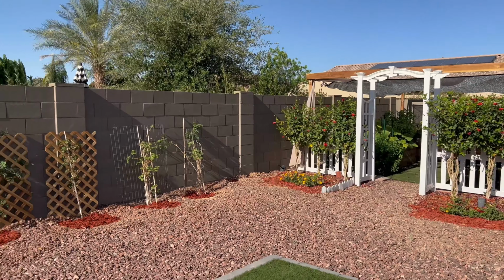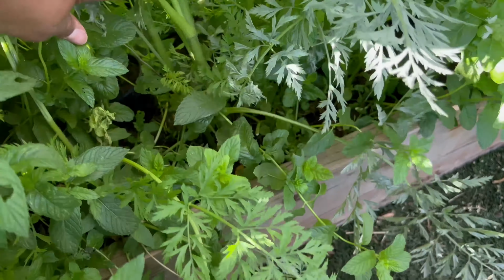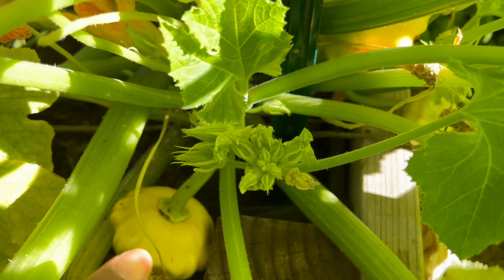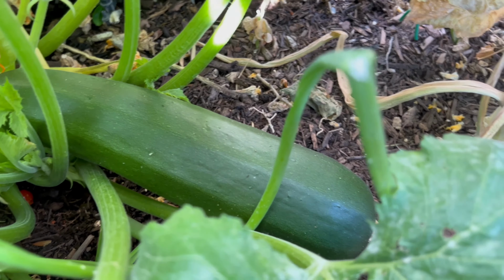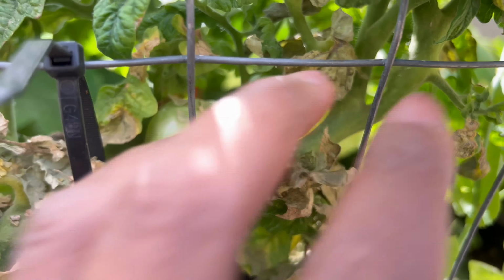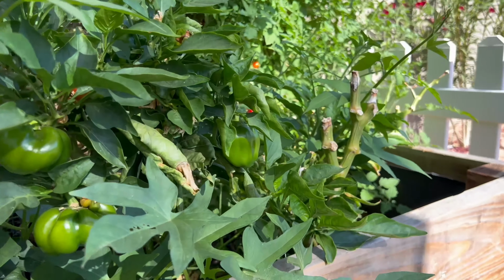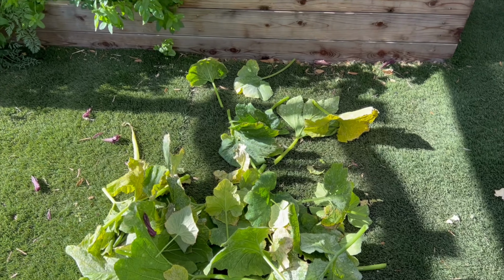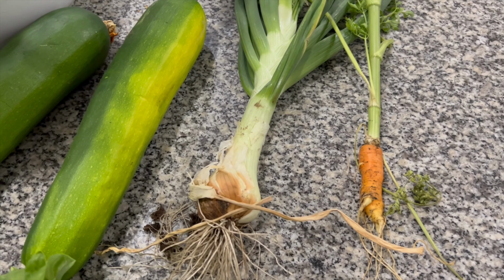Summer Garden Tour 2022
Click on the link below to become a member and access to perks:

Hello all, I hope you all enjoy this video of my summer garden.  Let me know if you have any questions for me and let me know how your garden is doing this season.